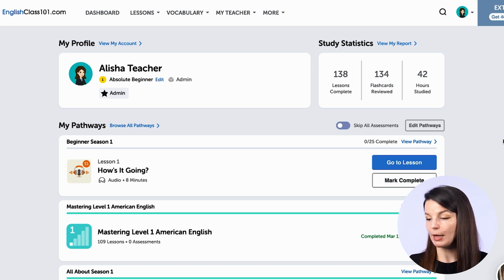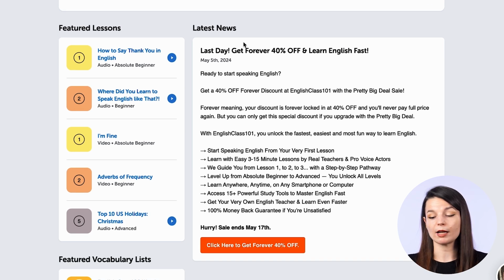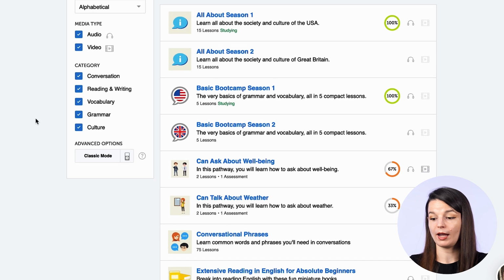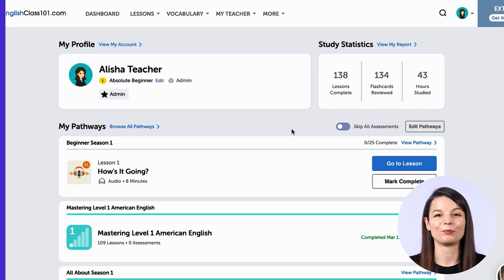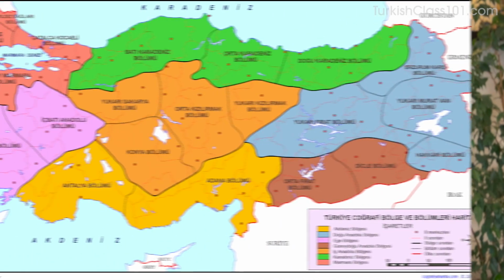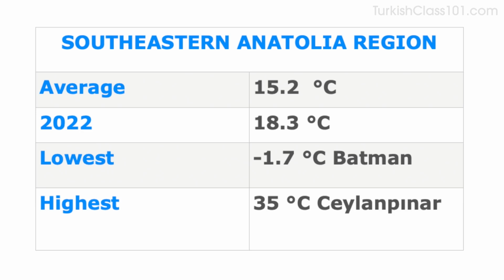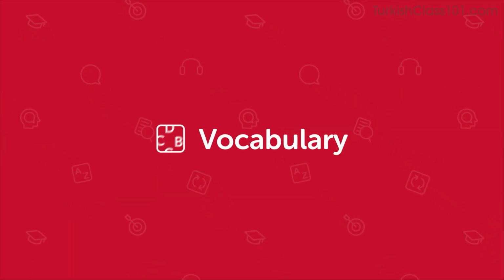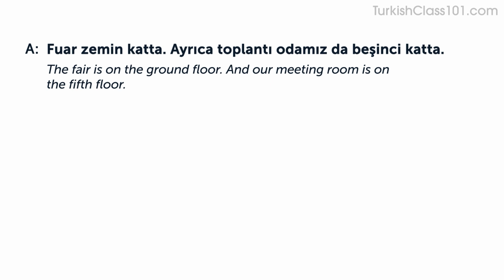Your Monthly Dose of Turkish - Best of May 2024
In this best of May 2024, we will review all the topics and lessons released this month on the channel. This is THE place to start if you want to learn Turkish, and improve both your listening and speaking skills